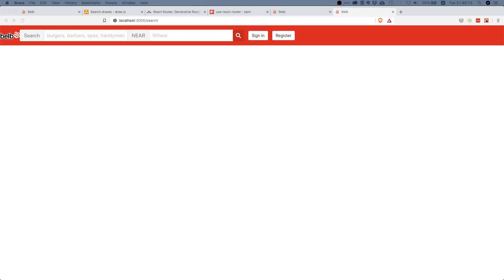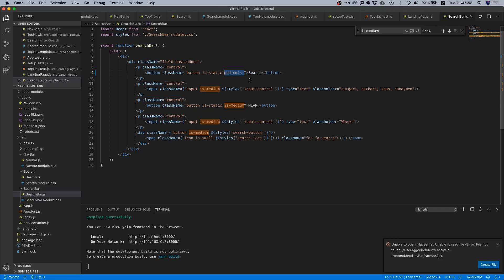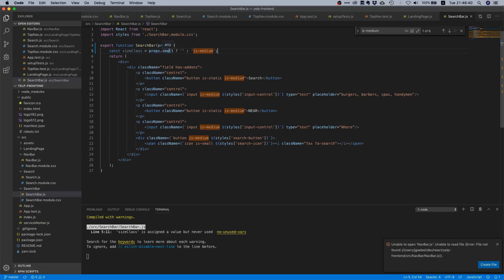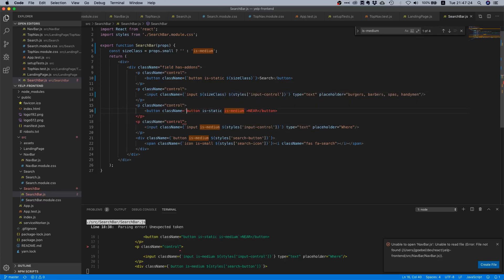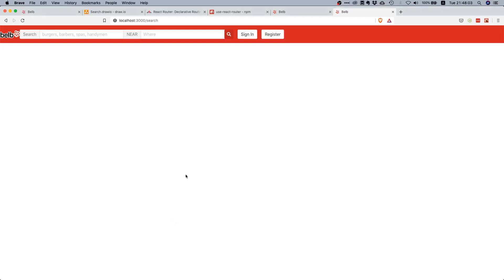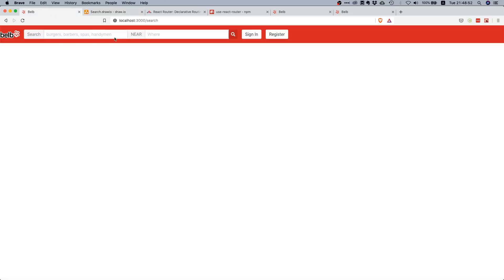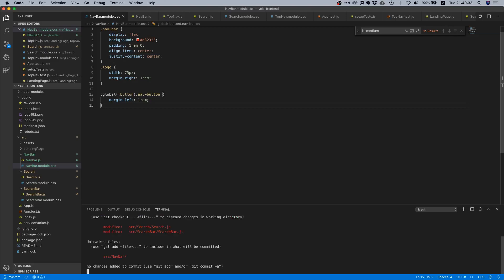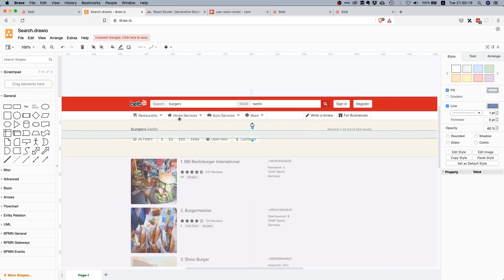React Hooks Tutorial | Build Yelp in React #11 | finish Yelp's navigation bar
This is part 11 of our build Yelp in React series in which we will finish our navigation bar in the search results component.